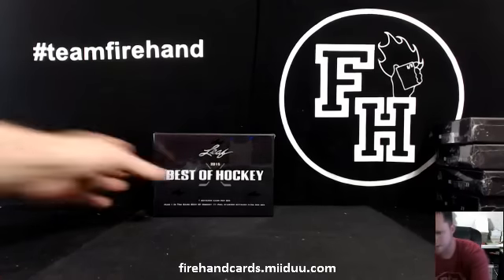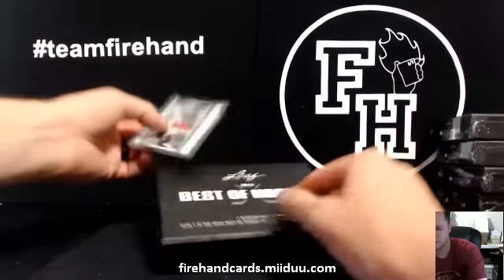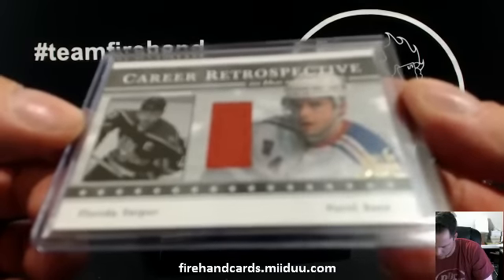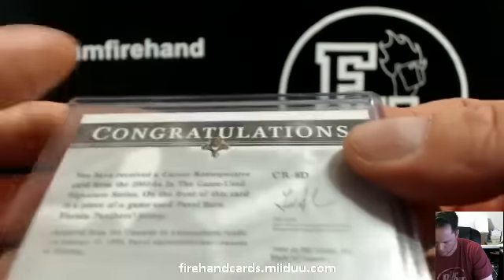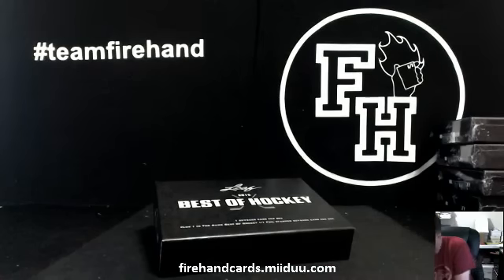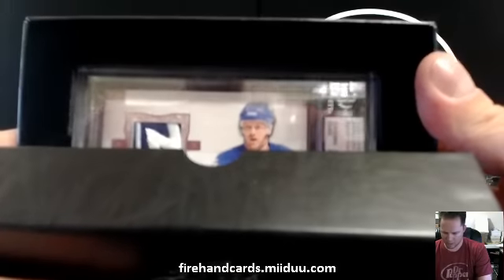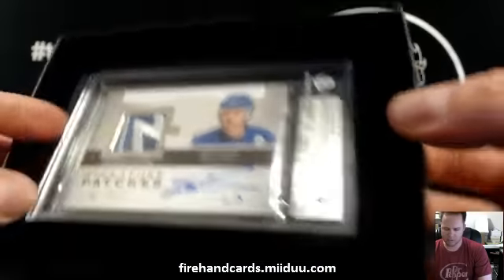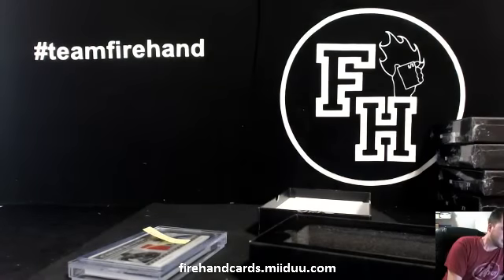2015 Leaf Best of Hockey 1 Box Break #1 ~ 3/27/15